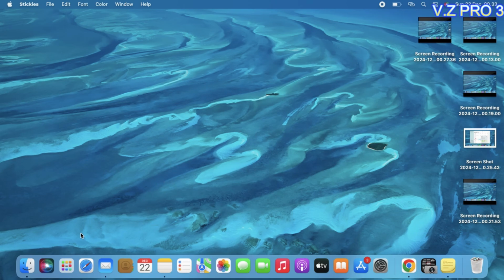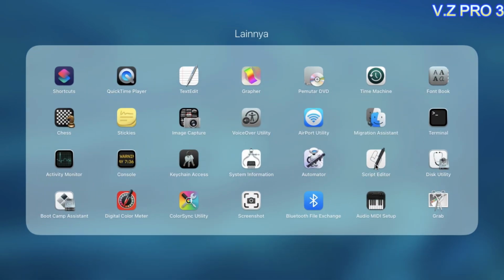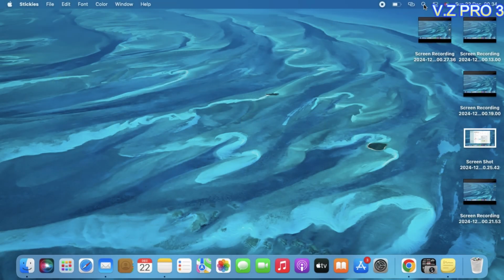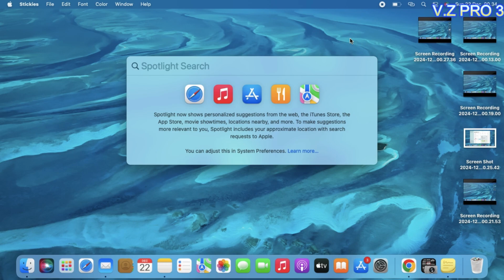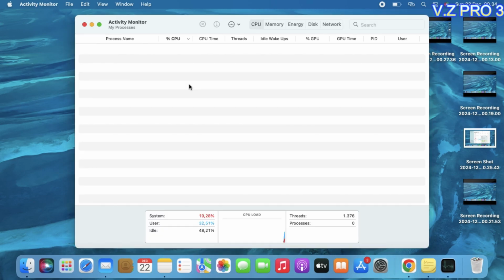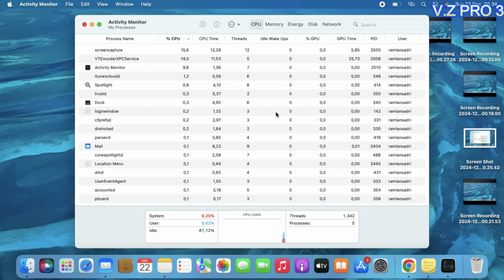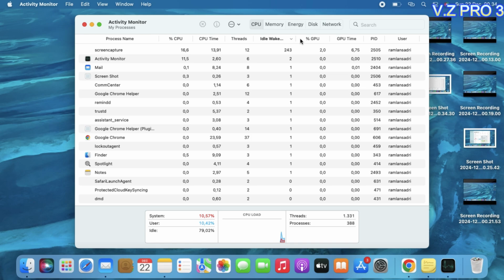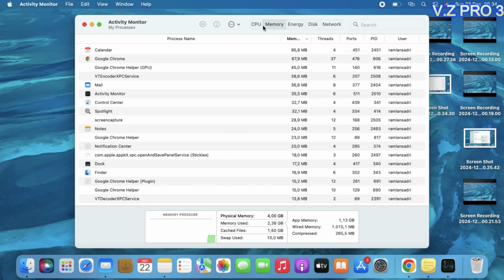How to See Activity Monitor on Macbook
OS X comes with a built-in application called Activity Monitor, which gives you a general overview of what your MacBook is doing. Running the Activity Monitor app is useful if you want to see how hard your CPU is running or which business applications are consuming lots of memory. You can also use the Activity Monitor to forcibly quit any processes running in the background in order to free up memory or stabilize your system if the process is causing problems.